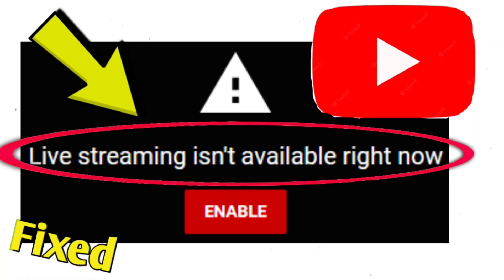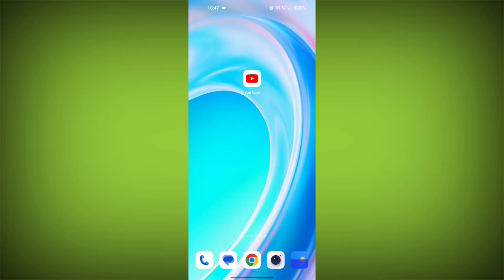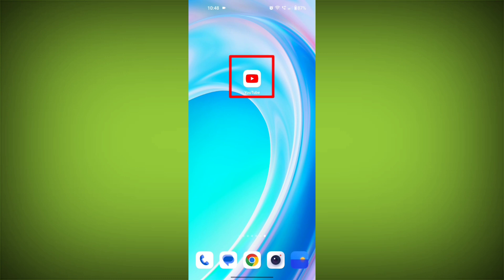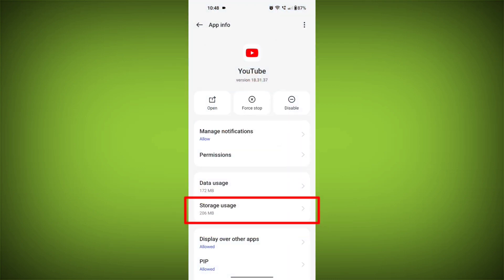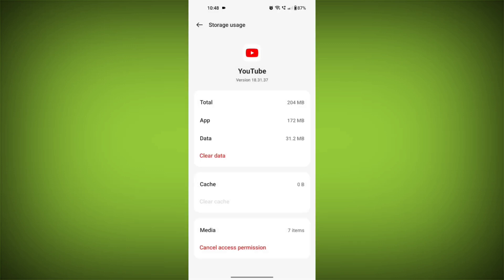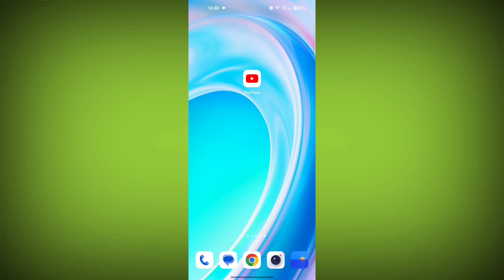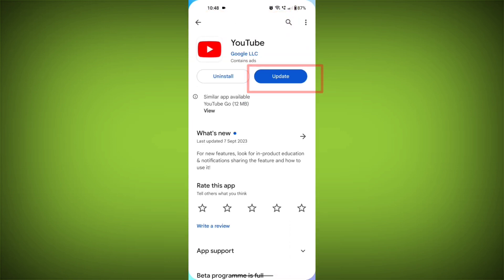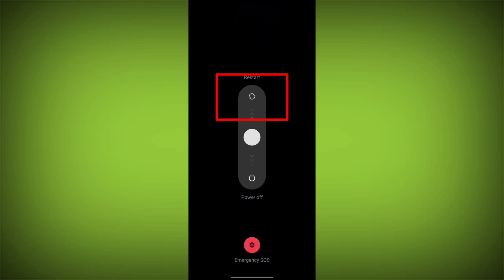How to Fix YouTube Error Live streaming isn't available right now ENABLE Problem Solved.